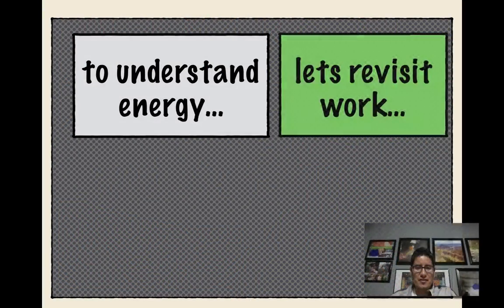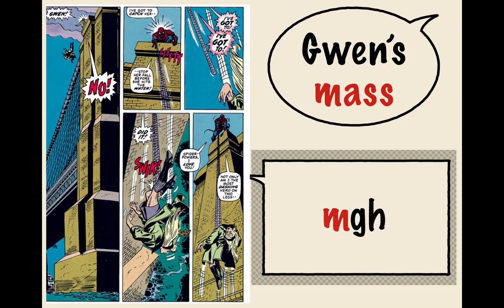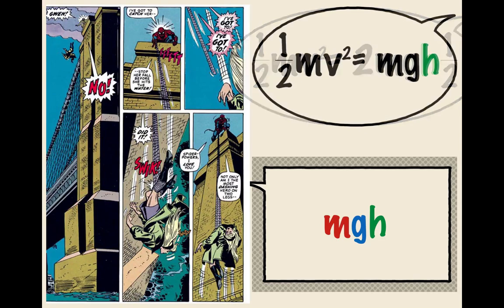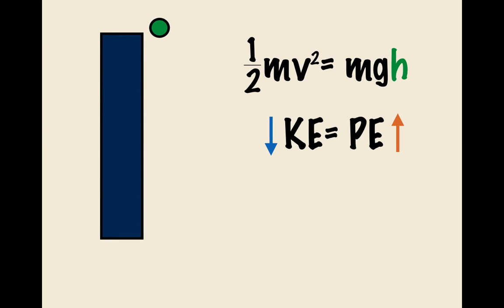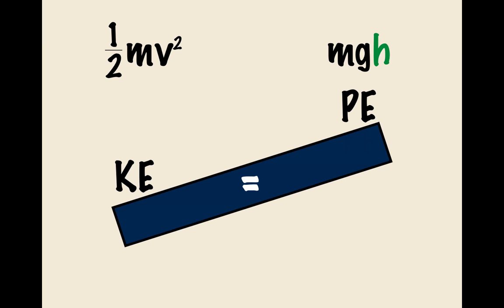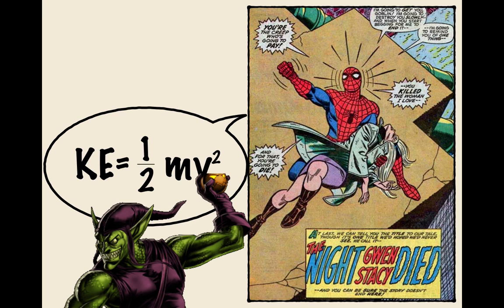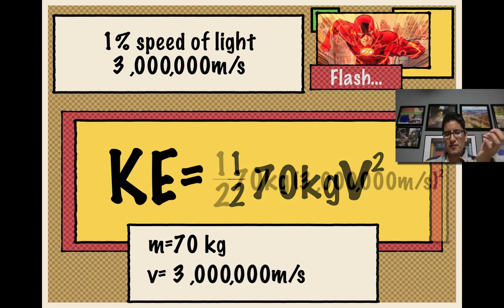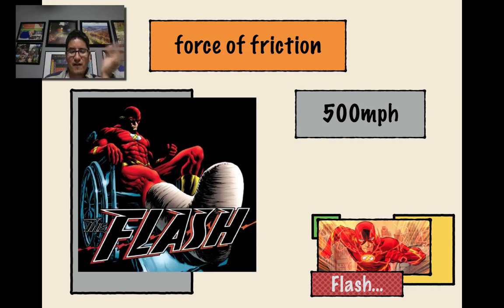Energy and its Forms